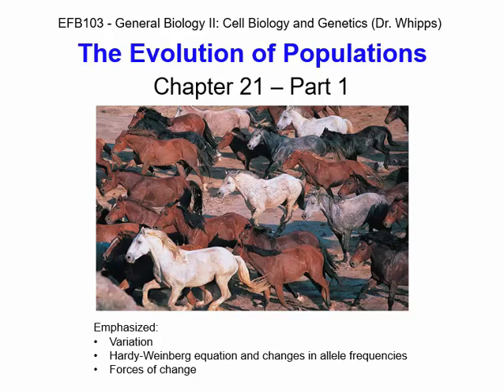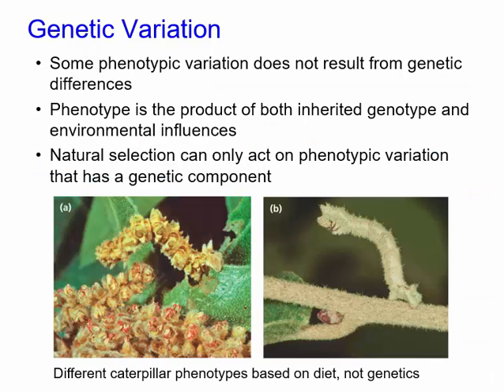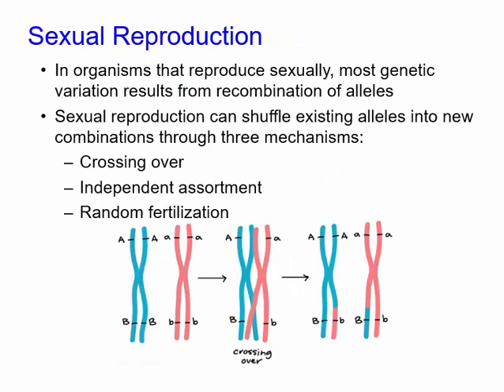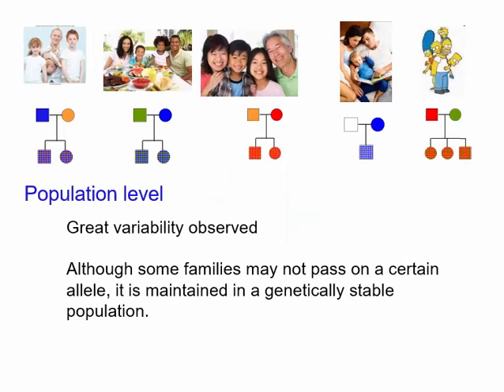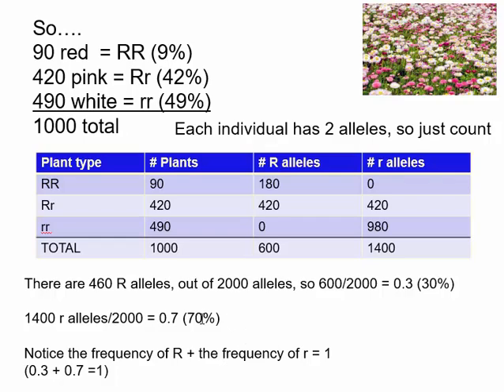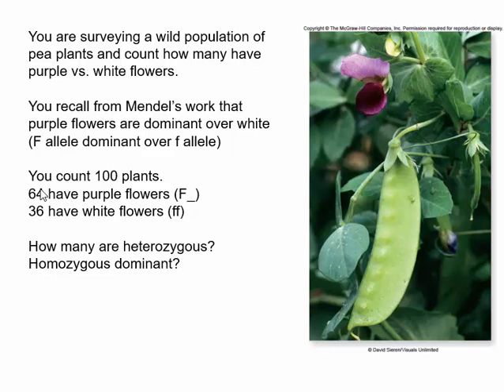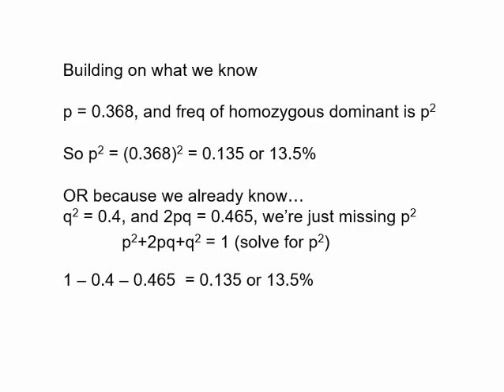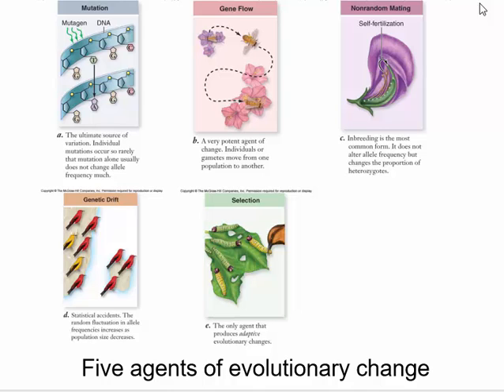EFB103 Chapter21 Part1